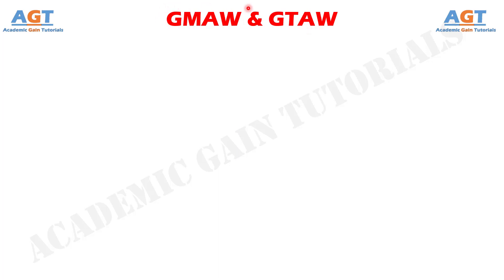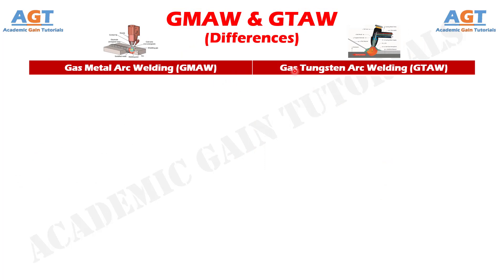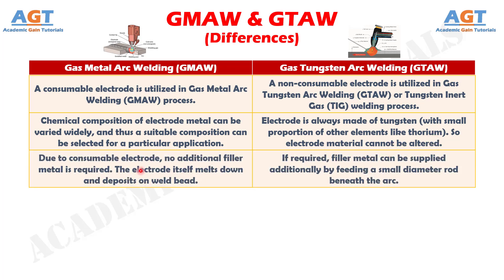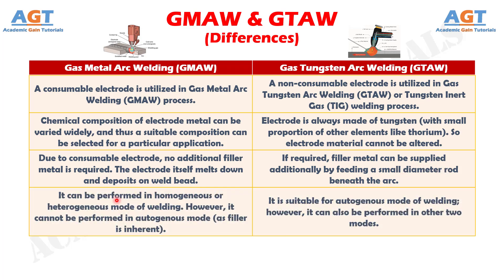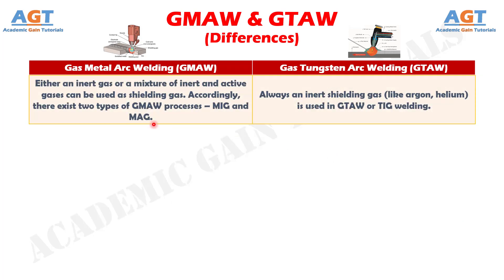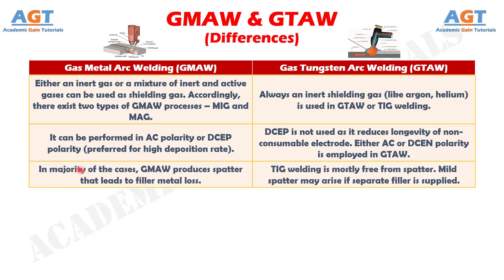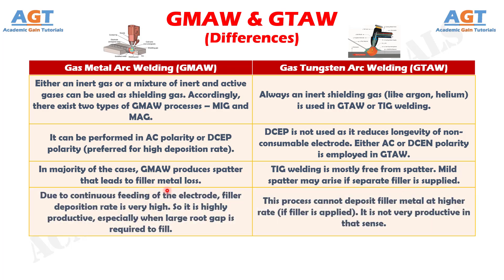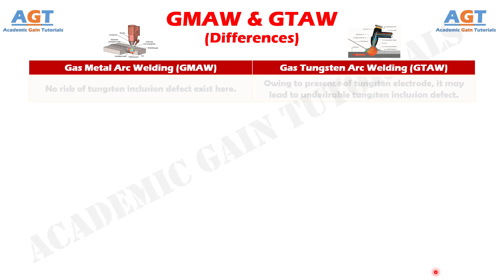Differences between GMAW and GTAW Welding.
This video covers a detailed discussion on the major differences between Gas Metal Arc Welding (GMAW) and Gas Tungsten Arc Welding (GTAW).